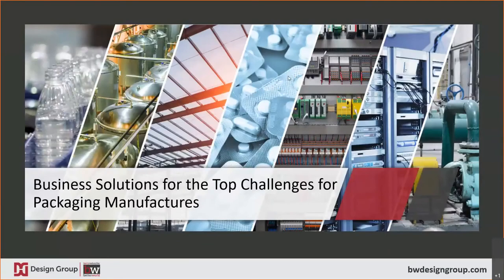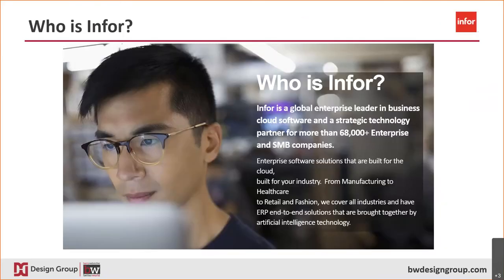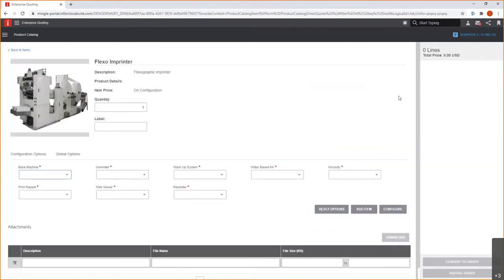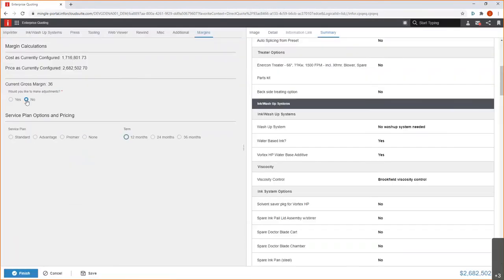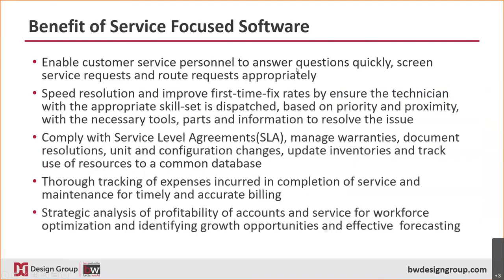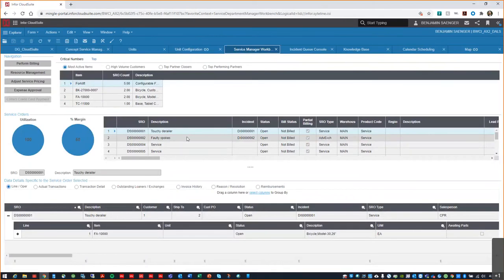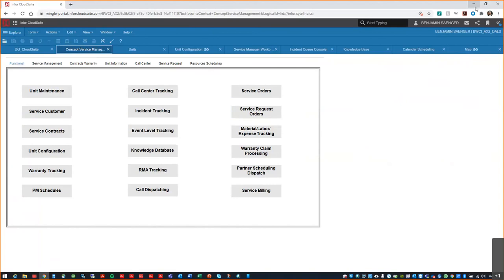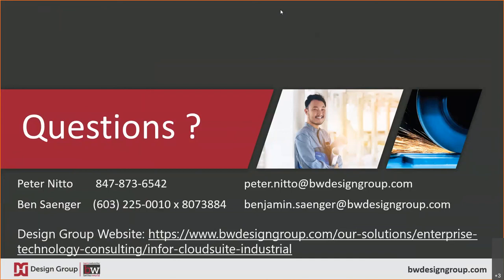Business Solutions for Packaging Equipment Manufacturers' Top Challenges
Learn how Infor CloudSuite addresses challenges faced by Packaging Manufacturers. Highlights include shortening quoting time from weeks or days to hours or minutes, instantly accessing a machine’s service history from anywhere in the field, and much more. This webinar was originally recorded on September 15, 2020.